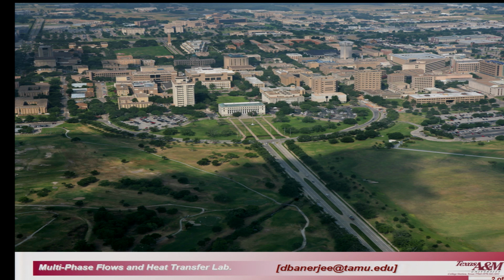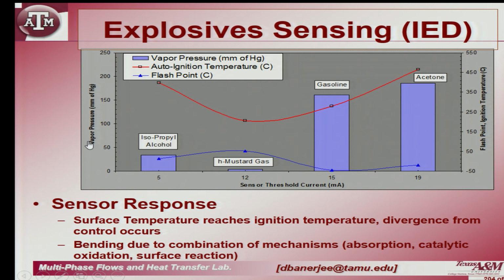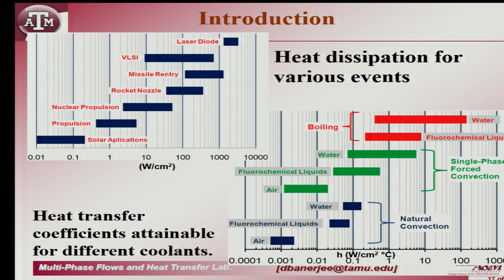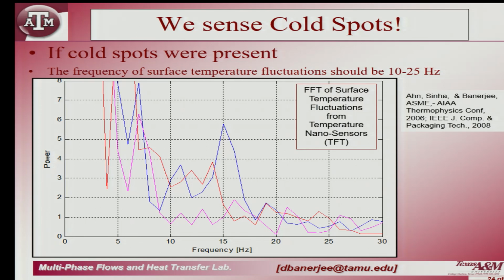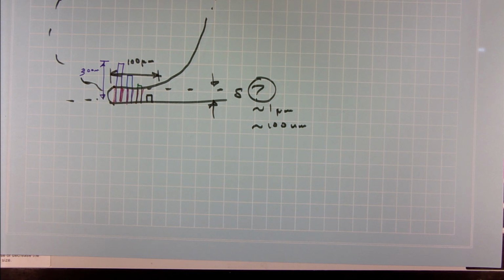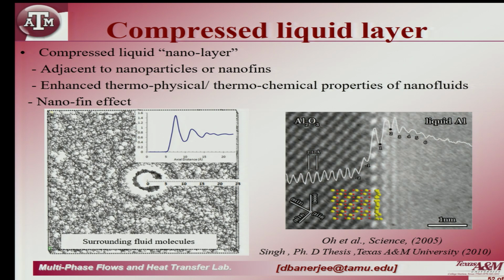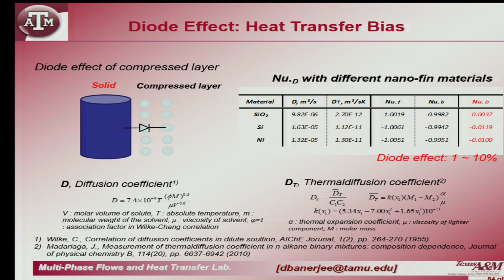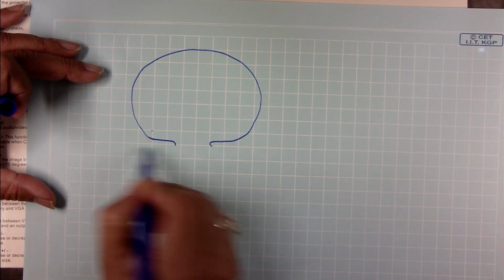Recent Advances in Multi-Phase Flows 29.06.2018 (Morning Session)